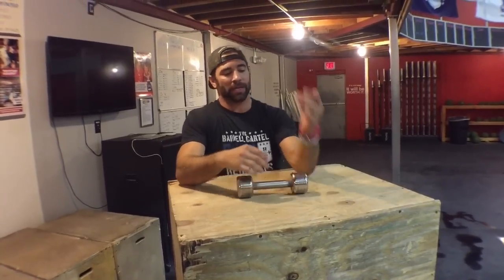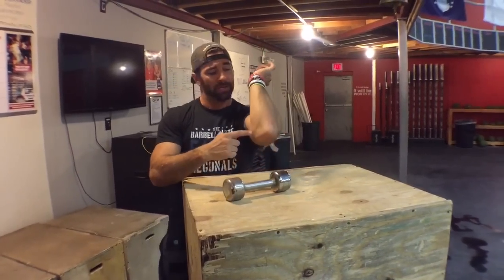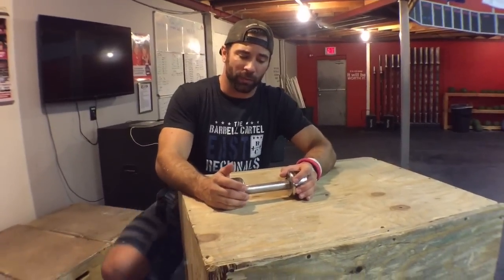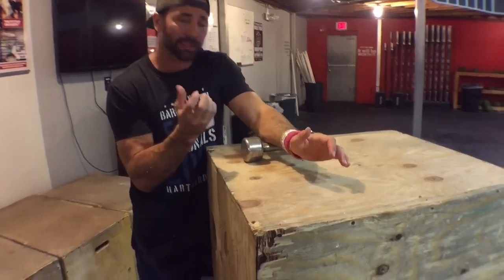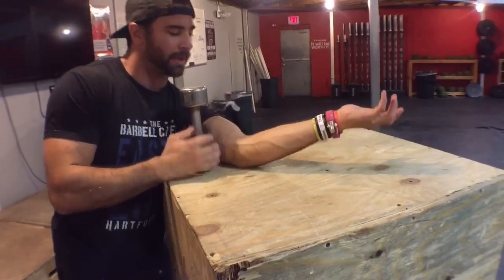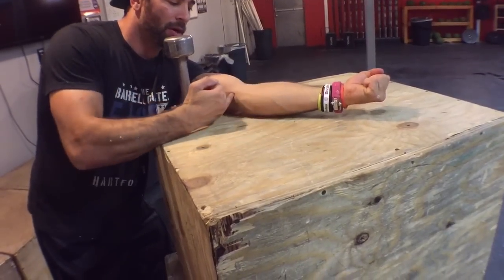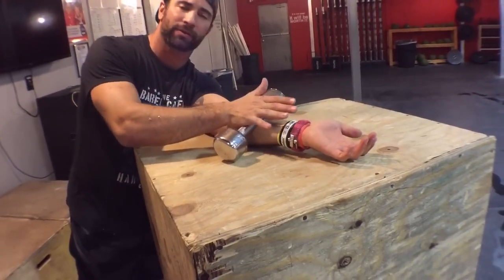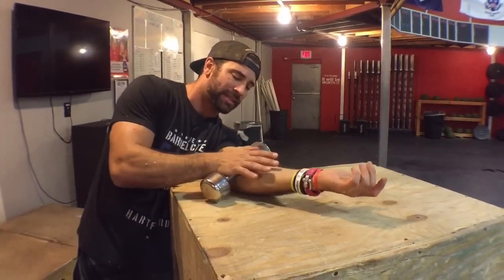Fixing Medial Epicondylitis Like A Dumbbell :: WODdoc :: P365 :: Episode 461